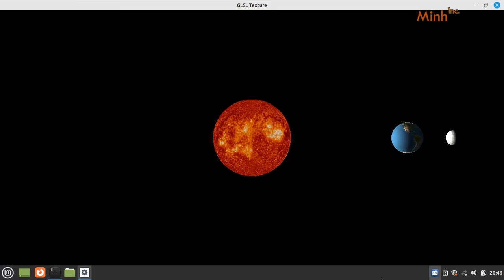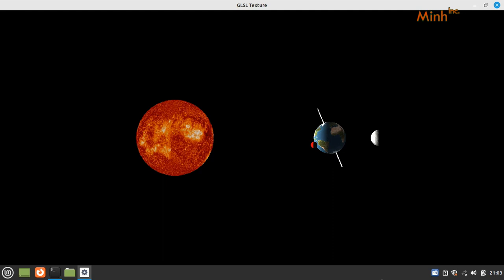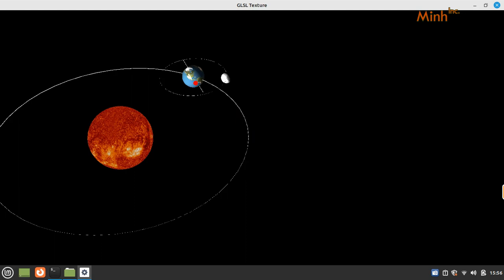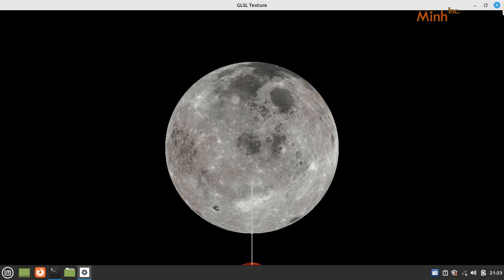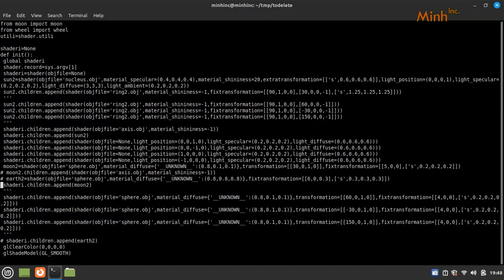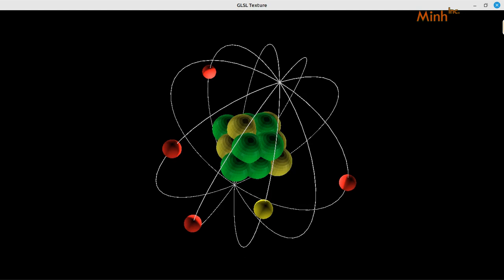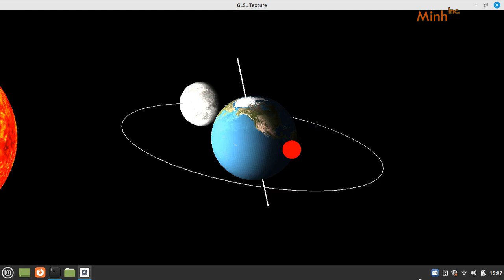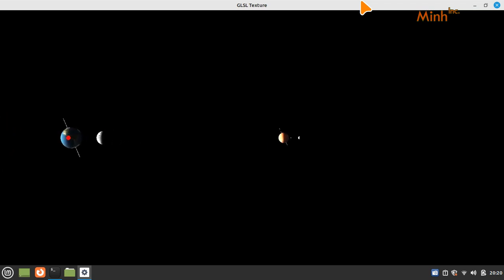OpenGL Solar System | MinhInc | July 2023